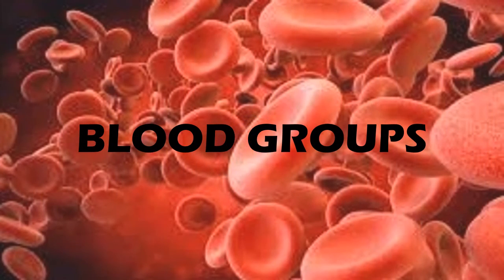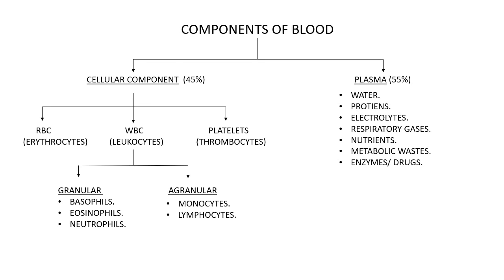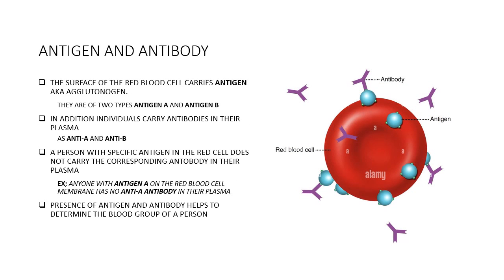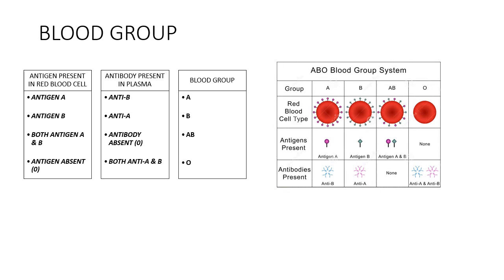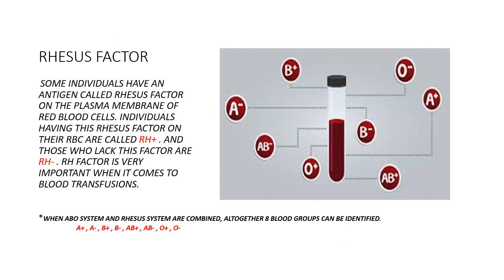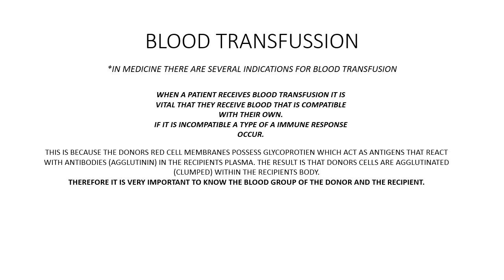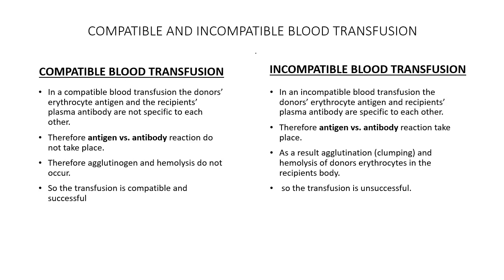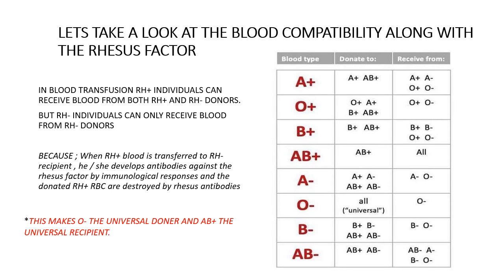Blood & Blood Groups